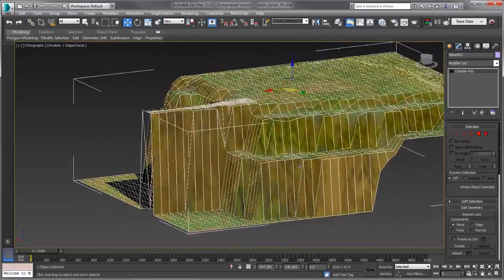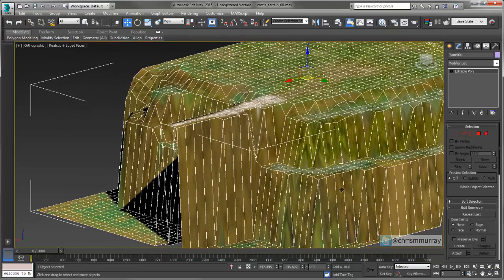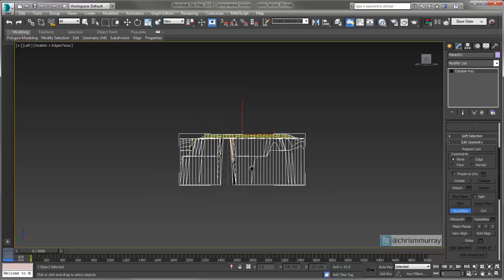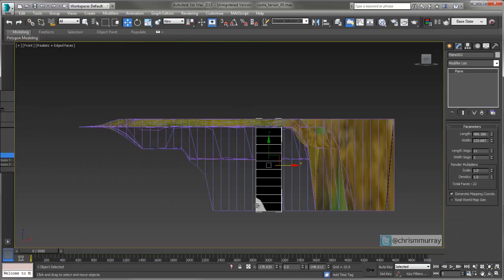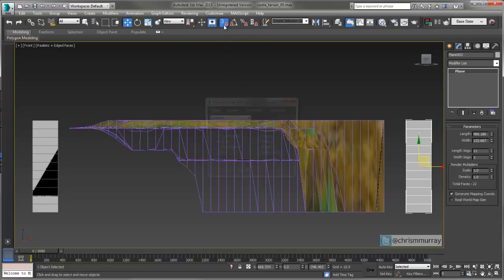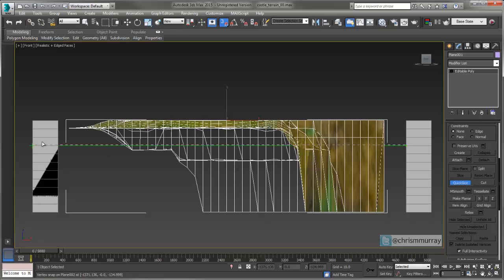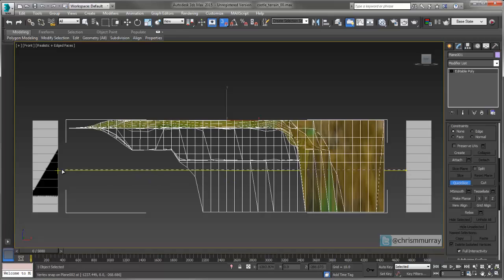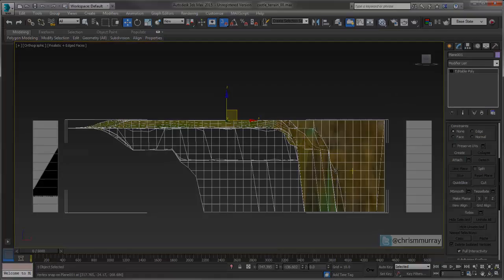3ds Max Tips and Tricks: Aligning the Quickslice Tool for cutting straight edges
In this free 3ds Max Tutorial Tip and Trick Video I show a quick and easy method to align the Quickslice tool to make cut straight edges.

This is perfect when you need to slice across an entire piece of geometry with a certain amount of precision.

If you like what see, please consider supporting this channel!!

CLICK the blue "SUPPORT" button to help out!!